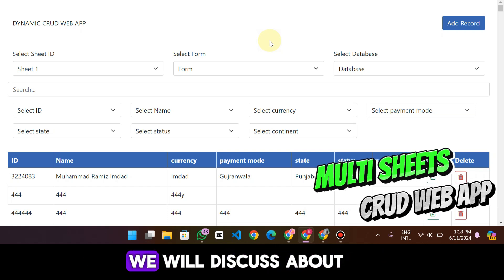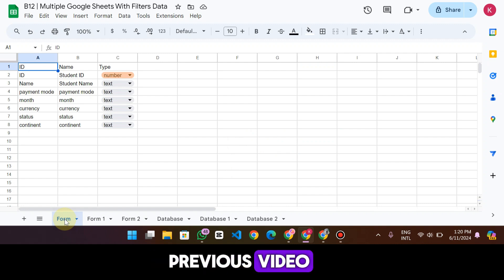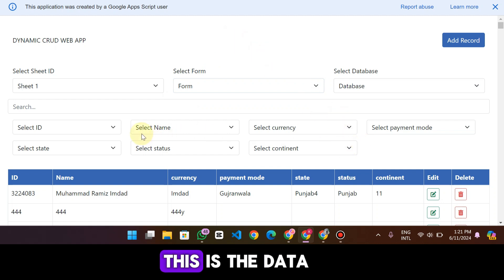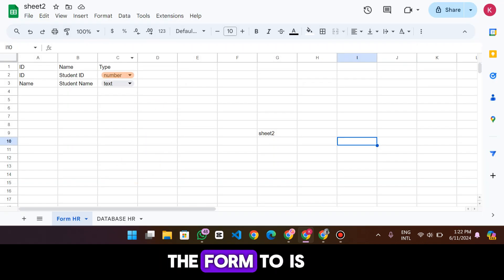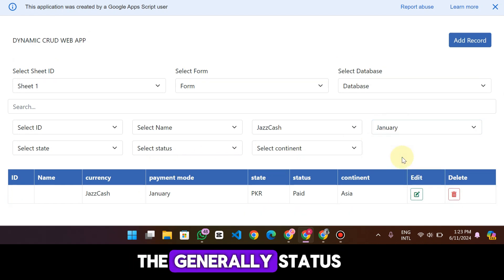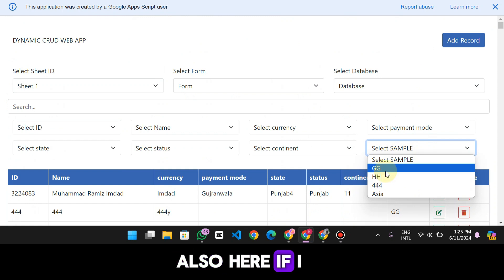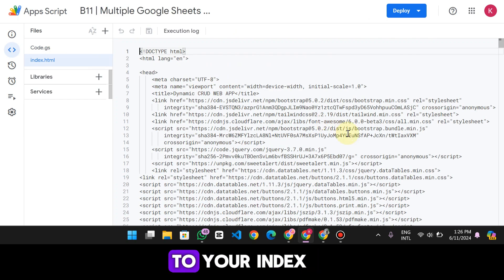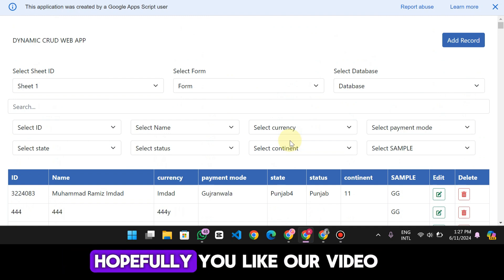WEB APP Multiple Google Sheets CRUD | CRUD DATATABLE | CRUD WEB APP WITH FILTERS | B12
Google Web App - Bootstrap CRUD | Google Appscript Crud Web App | Crud Web App

In this app, we can create unlimited crud Helps You to to Enable Your All Google sheets to Perform Crud from a Single Web app andalso able to Filters Data  what i mean to say i want if you have a unlimited google sheets and inside one google sheet have multisheets then dont worry this web app helps you to solve this issue you can nunlimited google sheets and perform crud on multi sheets inclusing inside the sheet.

Features :
Unlimited Google Sheets Integration: Say goodbye to limitations! Seamlessly connect and manage an unlimited number of Google Sheets within a single application.
Multi-Sheet Support: Whether your data is spread across multiple sheets within a single Google Sheet or across various Google Sheets, our tutorial equips you to handle CRUD operations with ease.
Effortless CRUD Functionality: Simplify your workflow with intuitive CRUD operations. Create, read, update, and delete data seamlessly, streamlining your data management processes.

Dynamically Works

Query :-
How do you create crud in Google Sheets?
How do I connect Google Sheets to a database using an app script?
Can Google Sheets query a database?
How to Create an Online Data Entry Form that can Perform CRUD Operations on Google Sheets